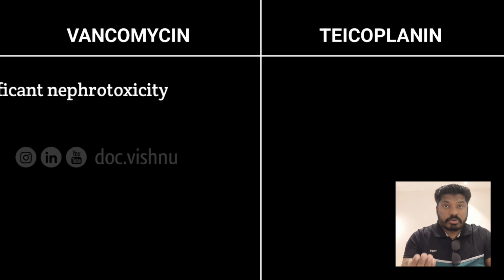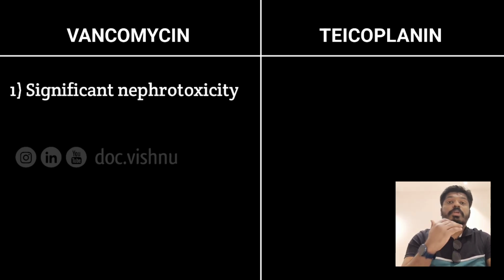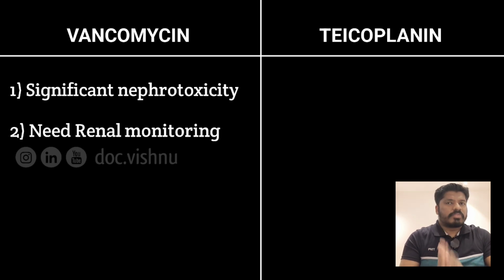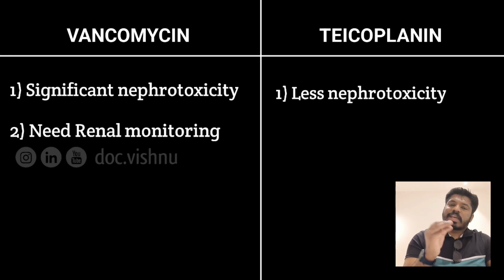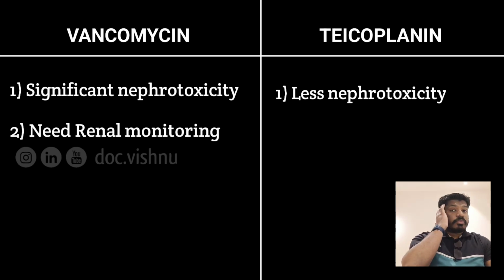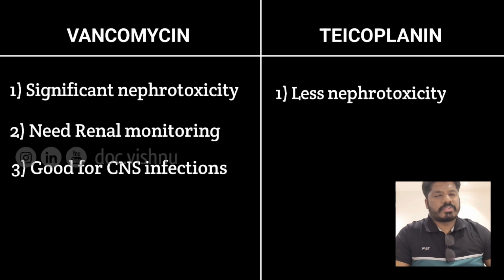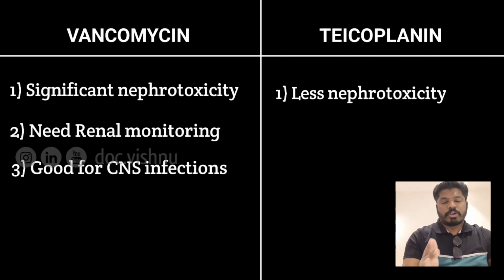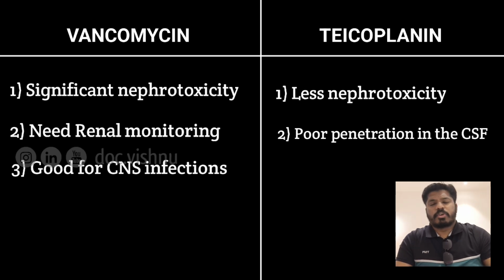Vancomycin vs Teicoplanin | Short video series | Dr Vishnu R Nair